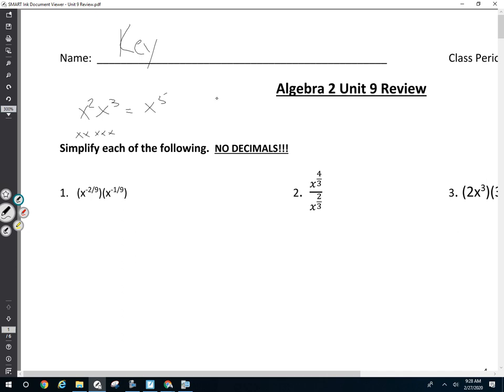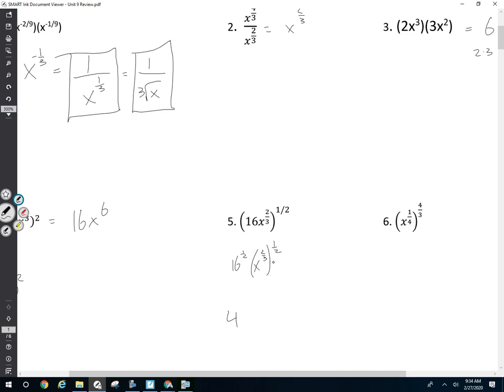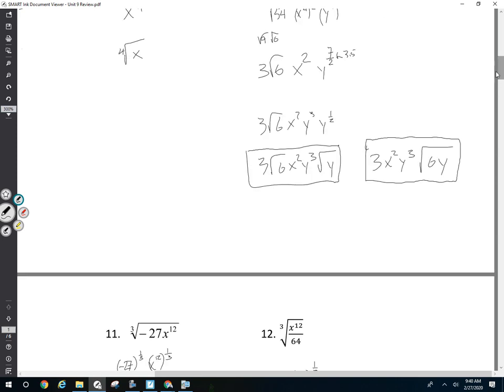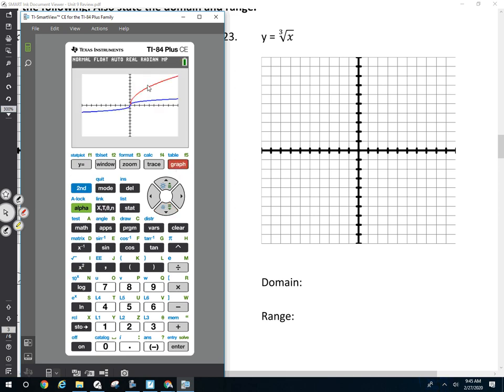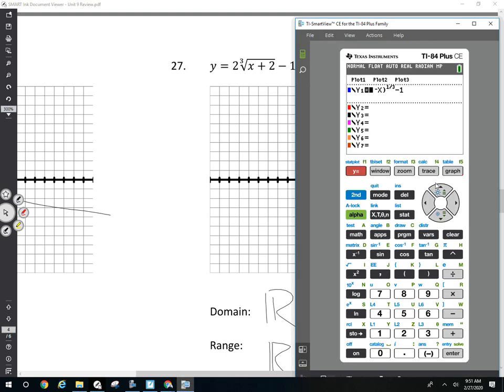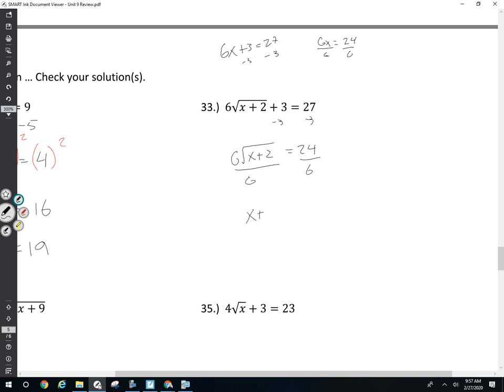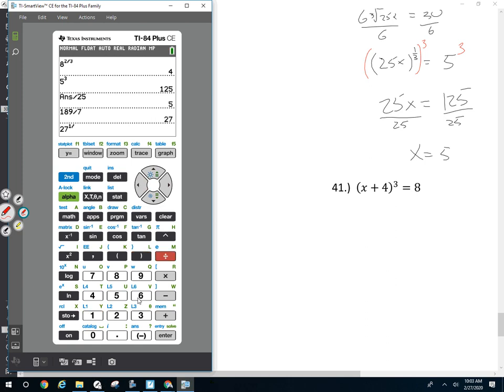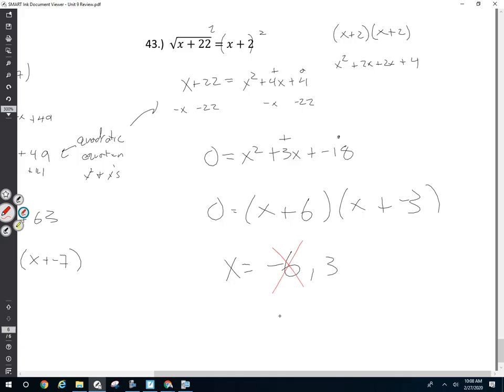Unit 9 Review Video